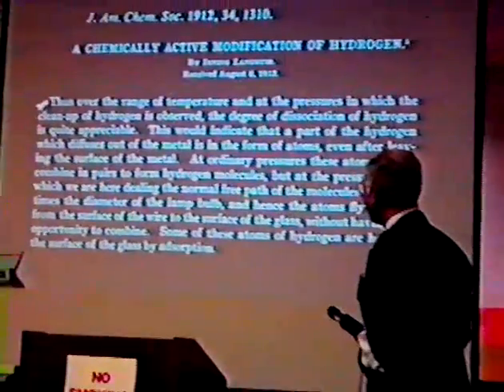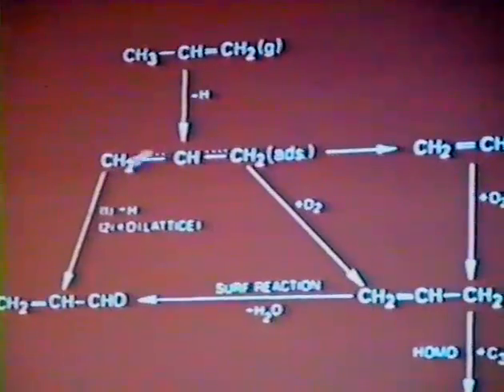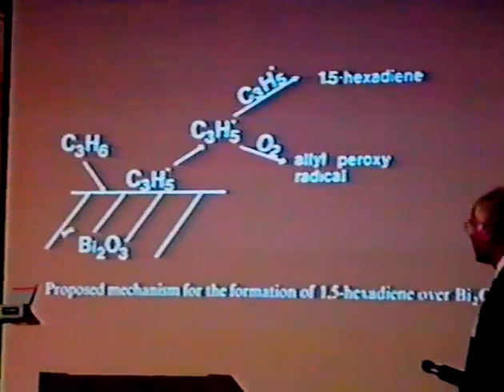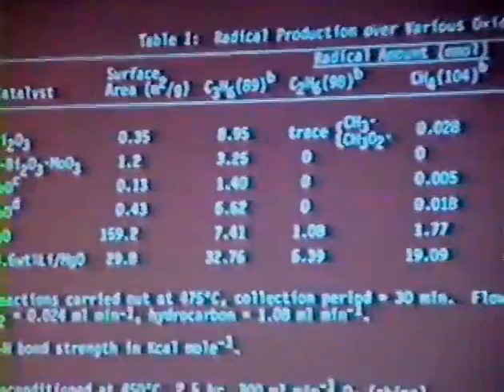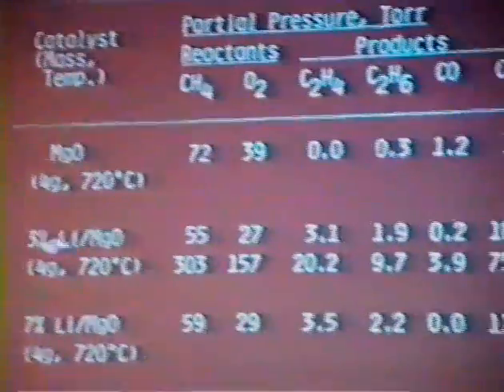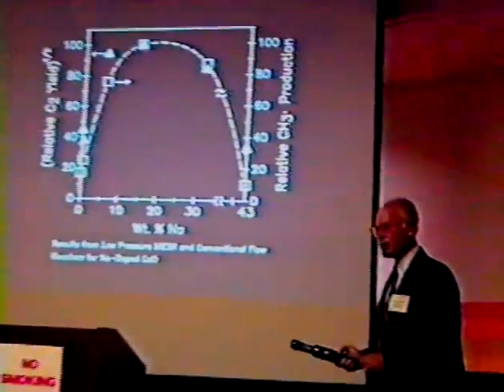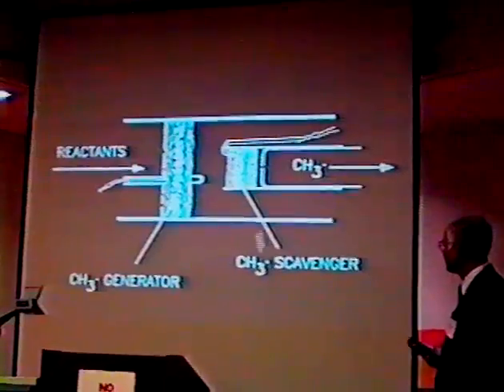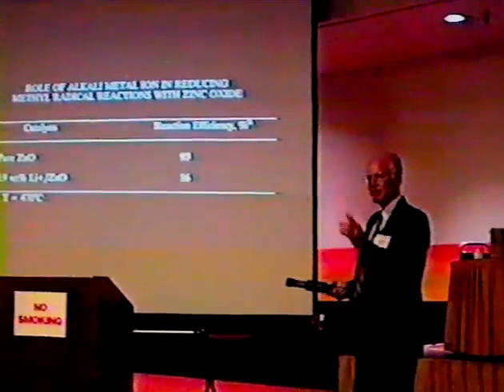Jack Lunsford: gas phase radicals on catalyst surface